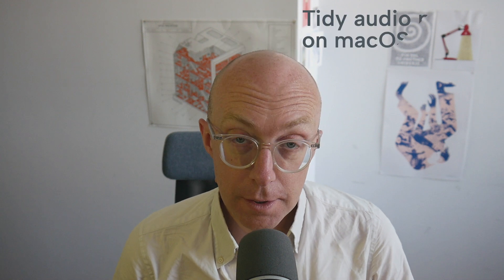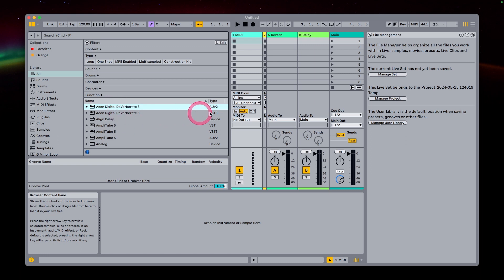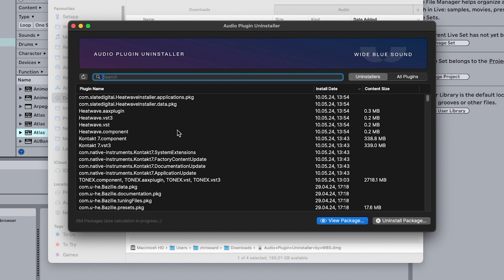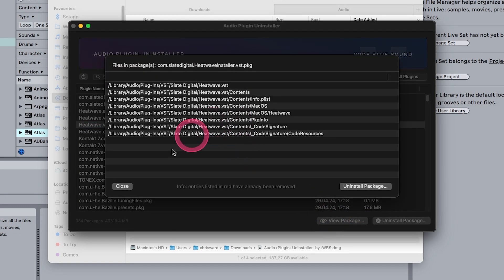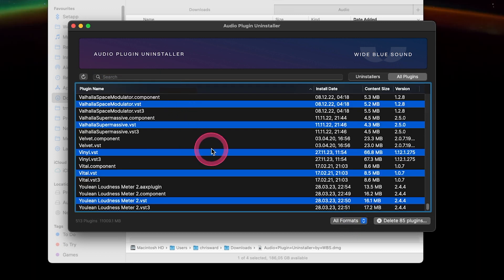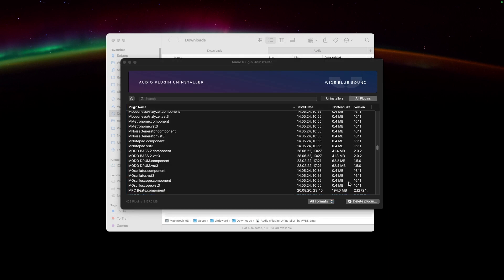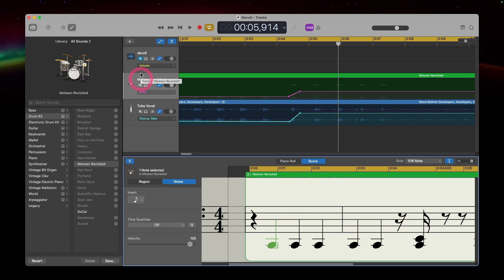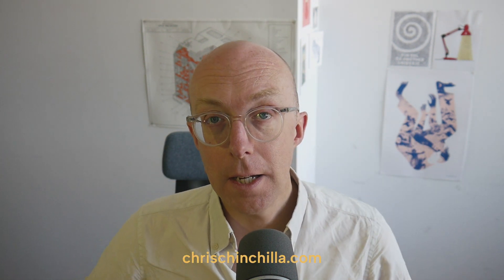Too many duplicate audio plugins? Try this free tool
Almost every time you install an audio plugin for a DAW you end up with multiple copies of it as a vst2, vst3, and au file.

If you’re like me and want to maintain a clean and tidy computer, all these duplicates that basically do the same thing probably irritate and annoy you, staring at you and teasing you every time you scroll a plugin list.

It’s not new, but I discovered audio plugin uninstaller from @WideBlueSound and now I am very happy with a slightly less cluttered computer.

00:00 Intro music
00:02 Intro
01:11 Too many duplicate plugins
01:54 The size of the problem
02:11 Audio plugin installer intro
02:34 Interface overview
03:02 Using the uninstall option
04:02 Delete plugin option
04:45 The results
05:48 Testing impact
07:29 Settings
07:47 Outro
08:17 Outro music